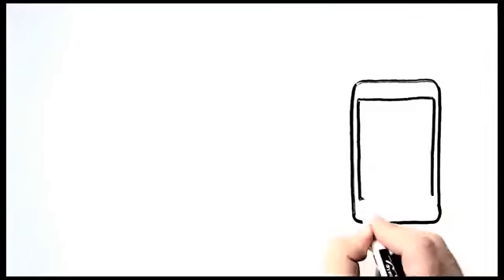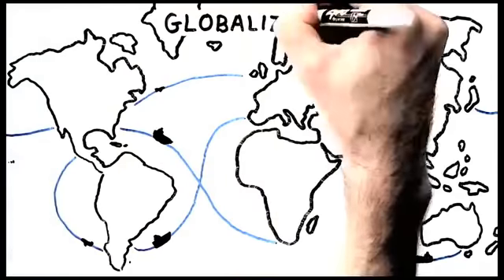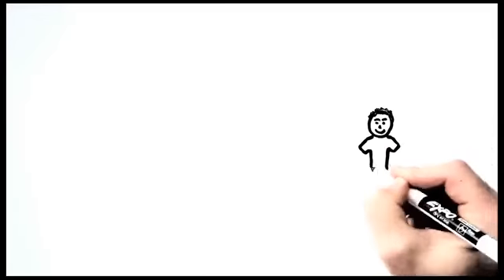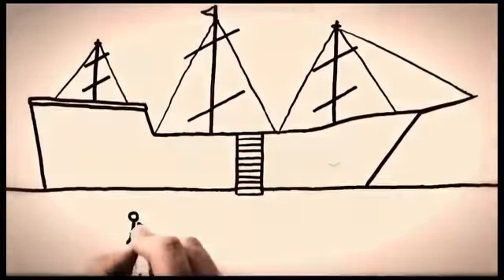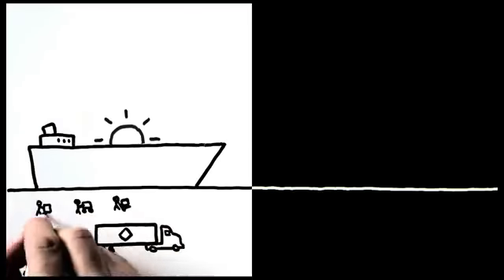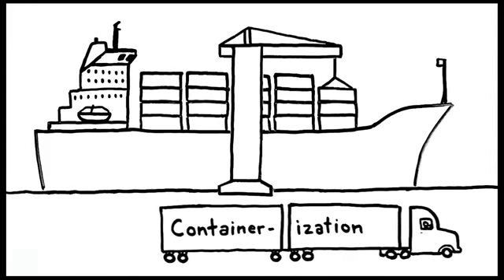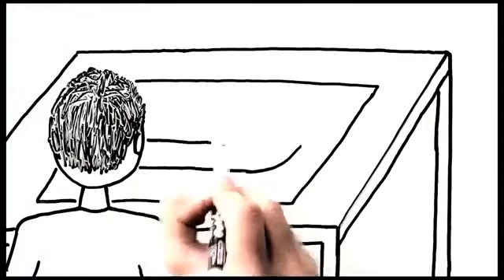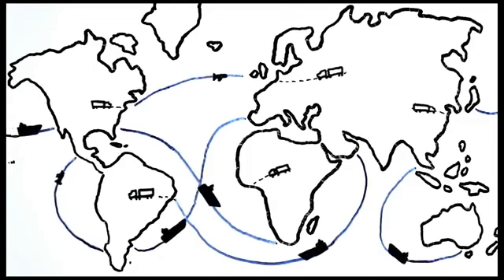How containerization shaped the modern world by Sir Harold Evans.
Видео о том, как развитие контейнерных перевозок повлияло на современный мир.